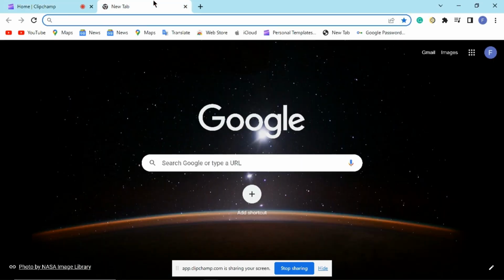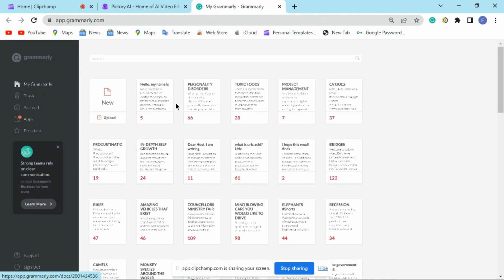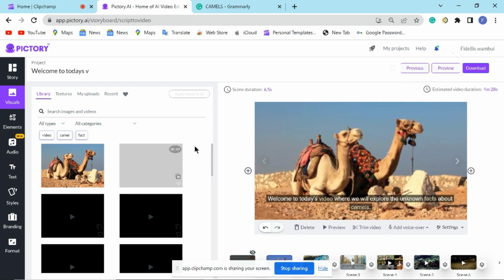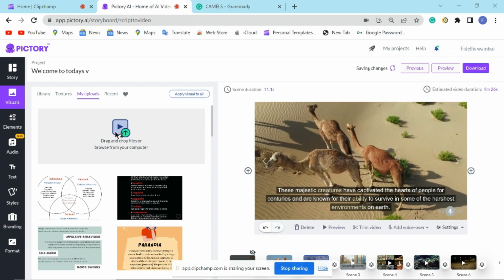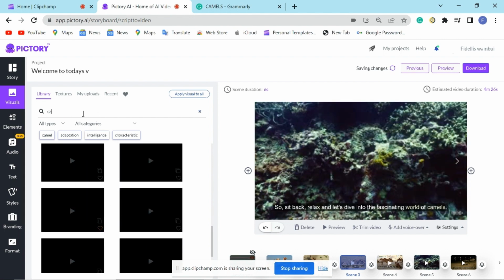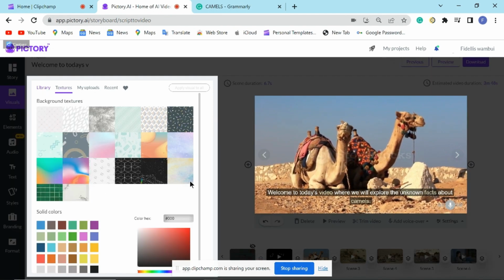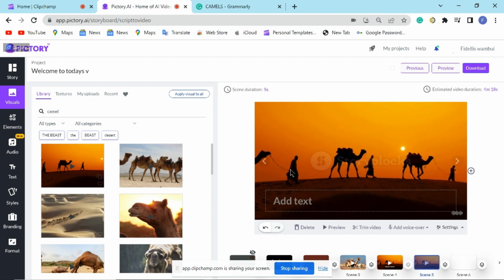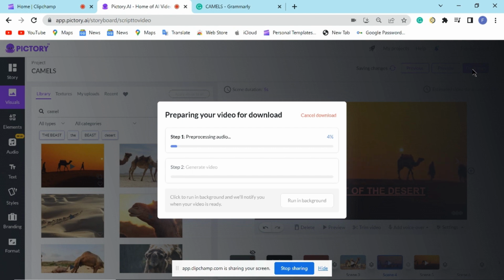Script To Video Editing With Pictory Step-by-Step (2023)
Have you been struggling with video editing? Here's software that does the synchronization of the voiceover and background music making life so much easier and video editing seamless.